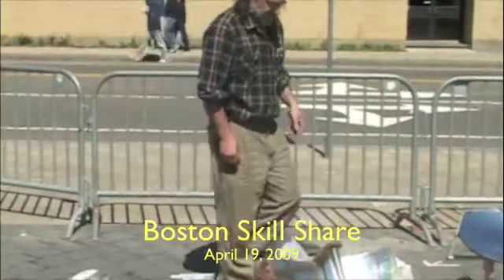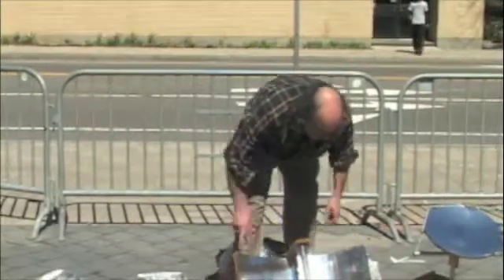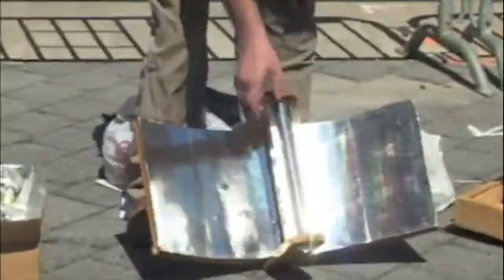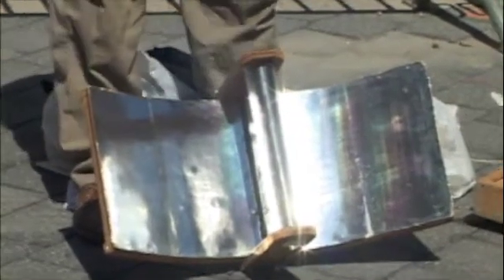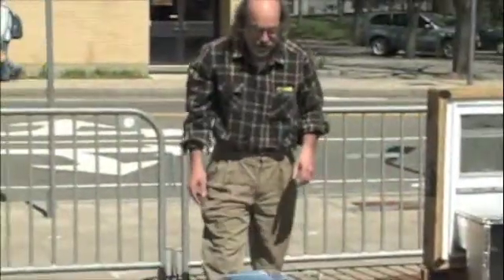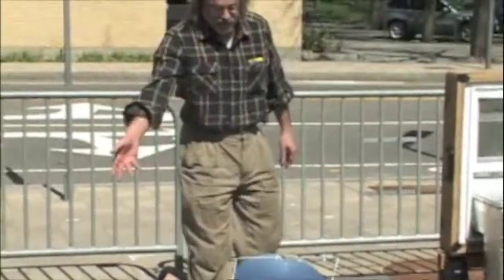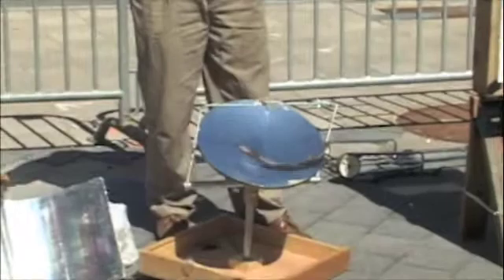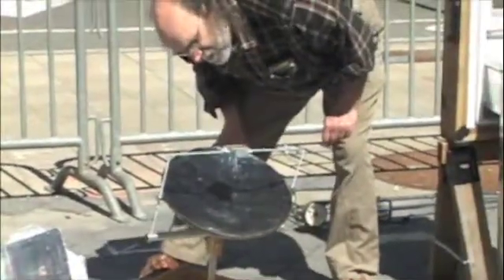Simple Solar - Part 2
Simple solar devices to heat water and cook using basic solar thermal principles -
dark heats up
light reflects
clear keeps the wind out -
and the basic geometry of the parabolic curve to focus light.